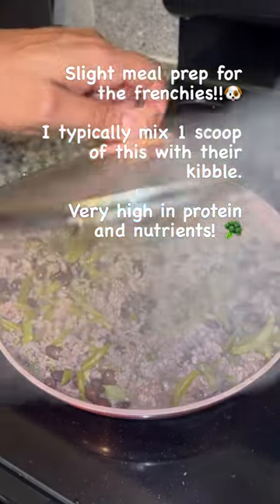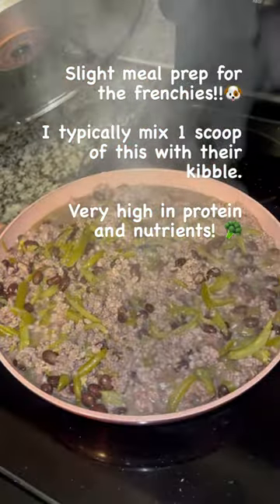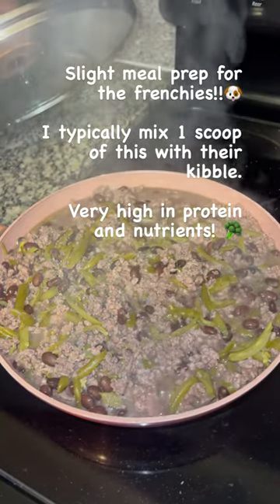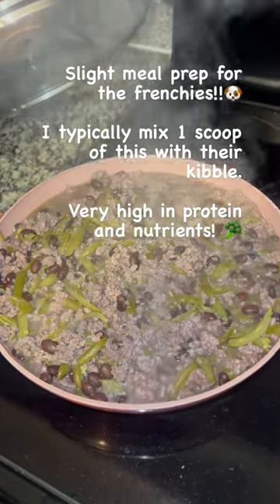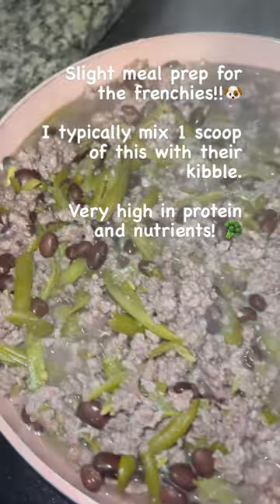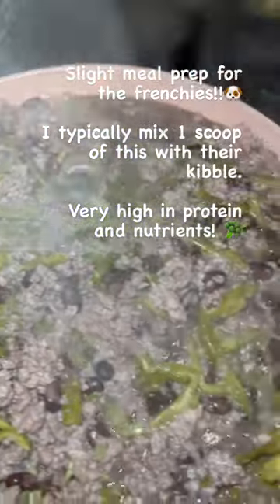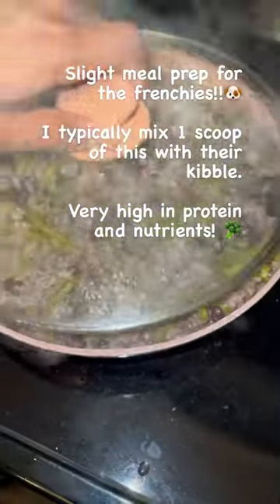WHAT I FEED MY FRENCH BULLDOG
I typically mix this in with their kibble to give it a little favor. My dogs are real picky eaters so this works perfect for them.